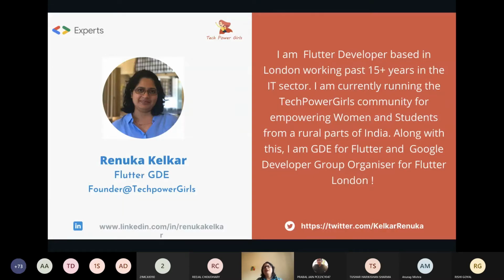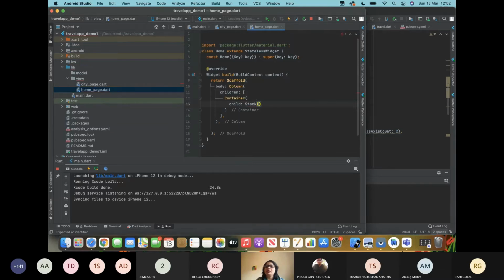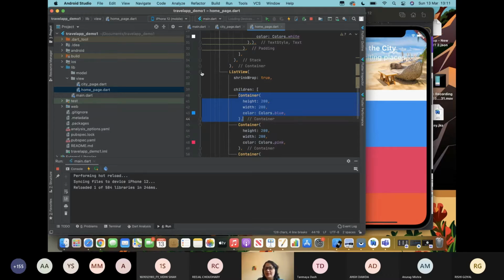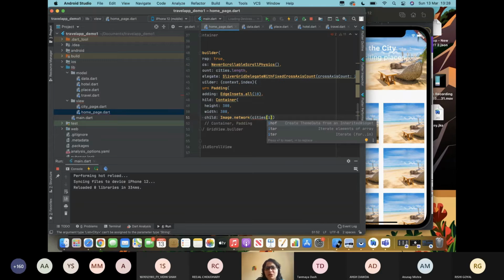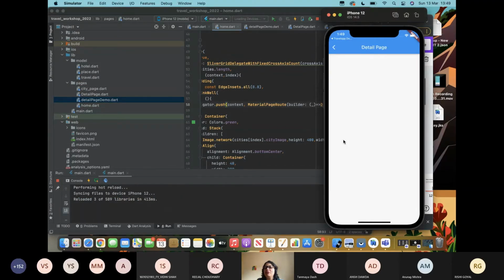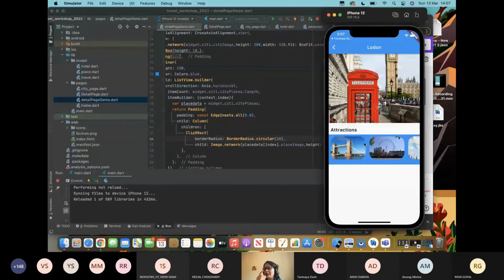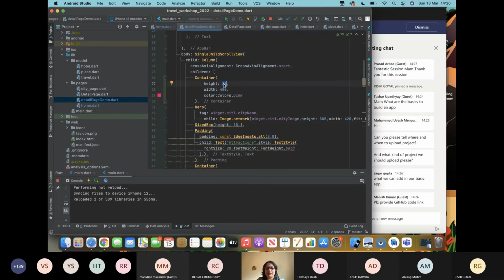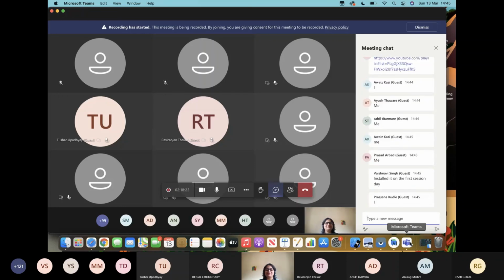GDSC FLUTTER FESTIVAL | Expert Session 2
Google Developer Student Club, Avantika University invites you to Flutter Festival in alliance with GDSC Amity University Mumbai, GDSC Poornima College of Engineering and GDSC Indore Institute of Science & Technology.

Flutter Festivals Avantika University is a community-led event series where developers can join to learn the fundamentals of Google technologies. - featuring Flutter, Firebase and Google Cloud.

Flutter is a toolkit developed by Google that helps developers build apps for multiple platforms using a single code base! Half a million apps are built using Flutter, and we would love to see you learning and building meaningful apps using Flutter too! :-)

In this session, We have an expert of flutter Renuka Kelkar, she is also a Flutter GDE (Google Developer Expert) in London, UK. Also, she is the founder of TechPowerGirls.

In this session, you will get to learn how to build an app with Flutter (The best tool for cross-platform mobile development).

We have planned lots of activities, opportunities to elevate your careers using Flutter through this expert session.

We hope most of you are equally excited as much as we are to get started with cross-platform app development!

💙Let’s build beautiful apps using Flutter 💙